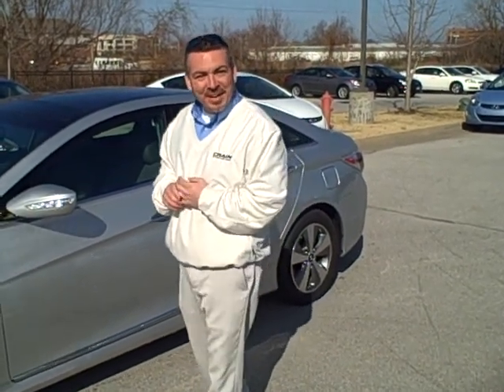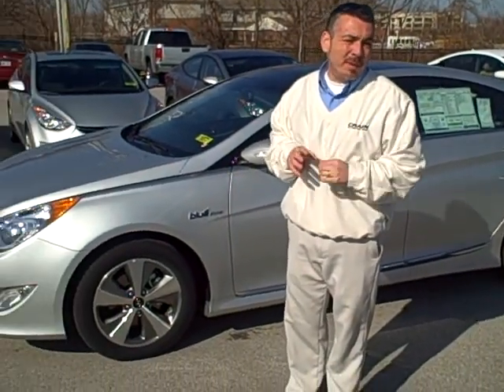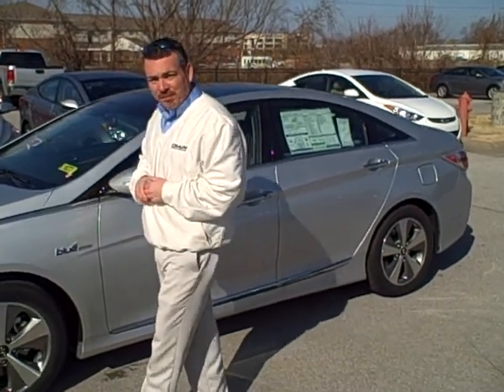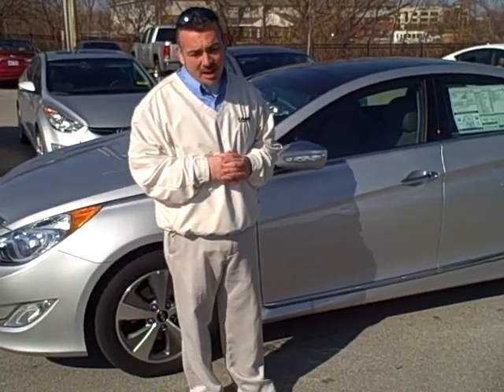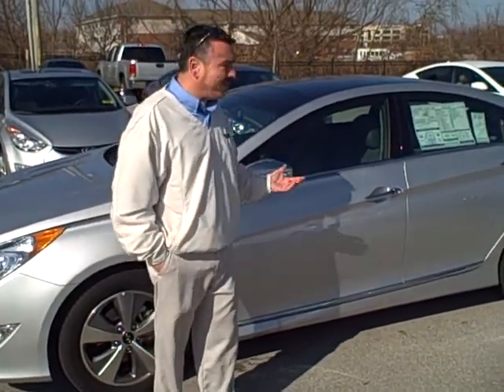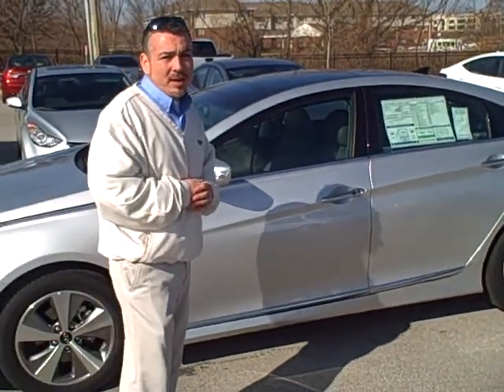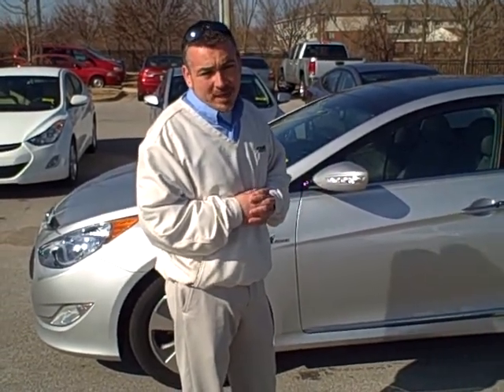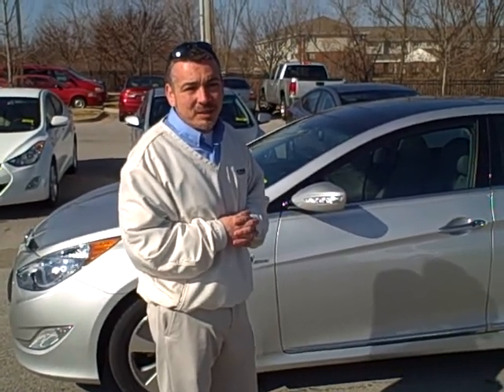Hyundai Sonata Hybrid Bella Vista AR | 2012 Hyundai Sonata Hybrid Bella Vista AR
Crain Hyundai of Bentonville, near Bella Vista AR, is worth the short drive because our number one priority is customer satisfaction. People of Bella Vista AR know to come to Crain Hyundai of Bentonville for the best Hyundai dealer car buying experience. Come visit Crain Hyundai of Bentonville, just a short drive from Bella Vista AR, to see why so many customers use us for all of their Hyundai needs. We would love to help you find the Hyundai Hybrid you are looking for!